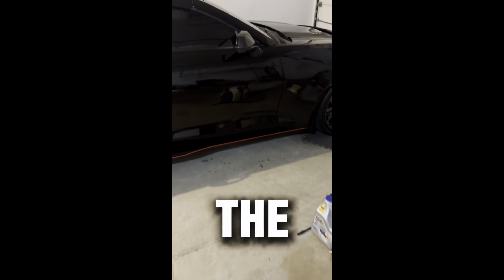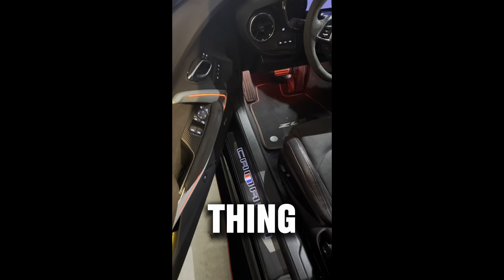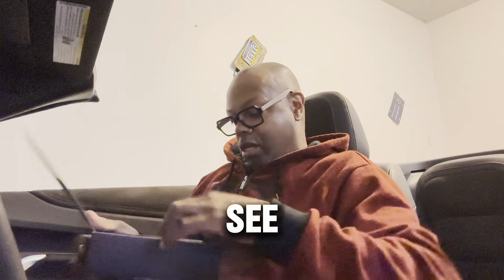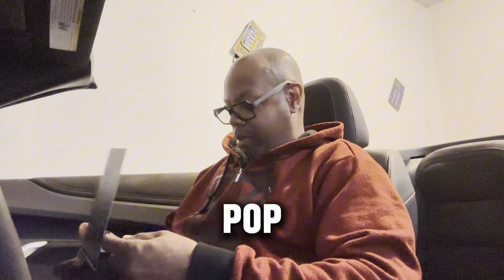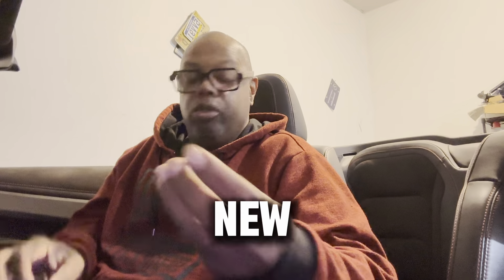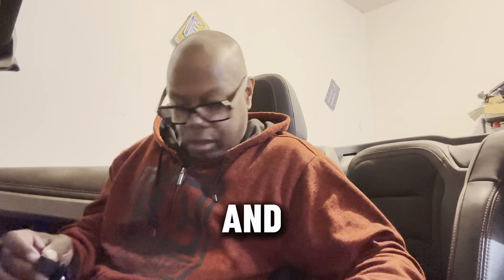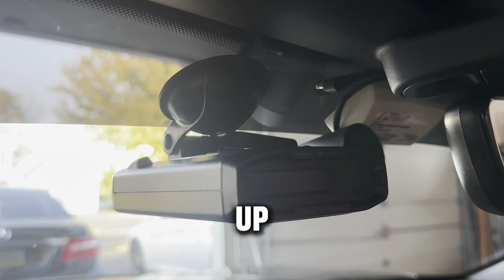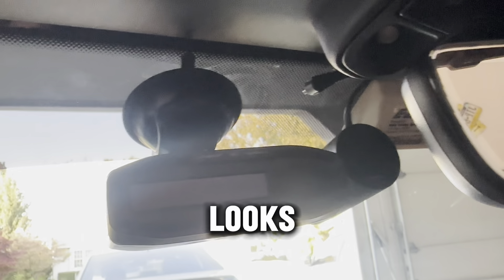Revamp Your Redline 360c: The Game-Changing Add-On You Can’t Miss!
Upgrade your Redline 360c with the latest add-on designed to enhance performance and precision.

Experience next-level detection and protection with advanced features, keeping you ahead of the road.

This game-changing update ensures you’re always driving smarter and safer. Don’t miss out on this cutting-edge enhancement!